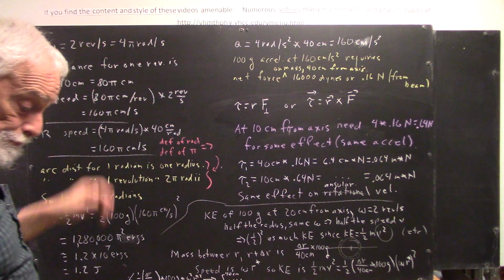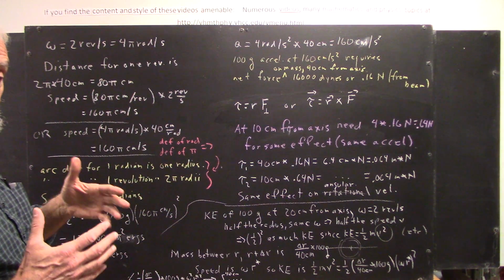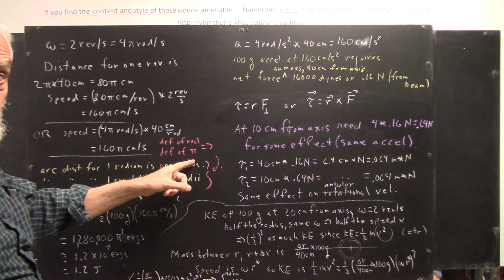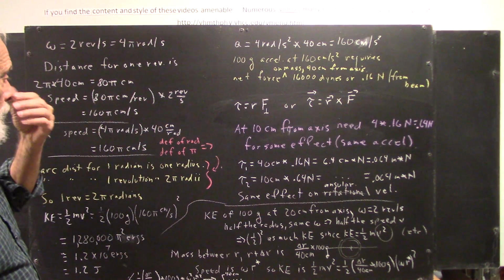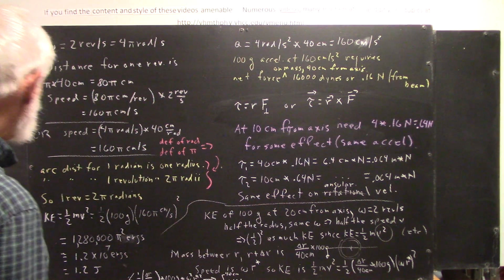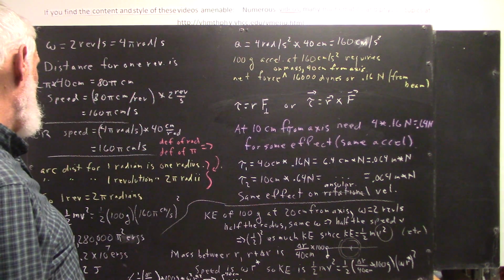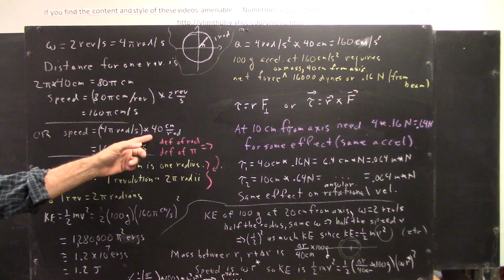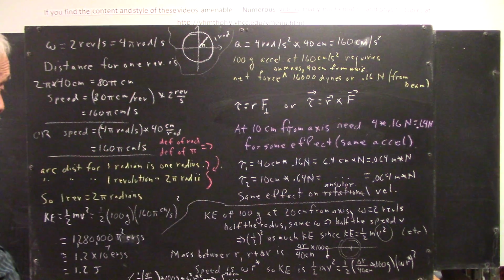daguniv 7747 given omega finding vel of point at given distance from axis reasoning from definition